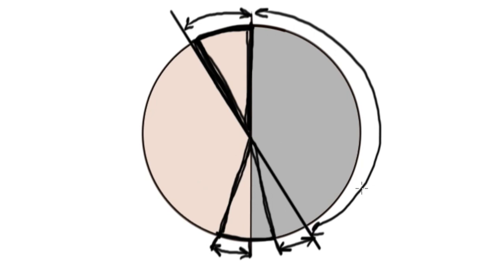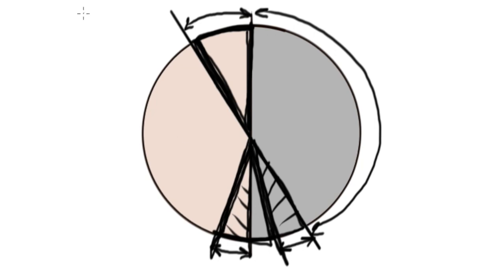Video Response to Matt Parker